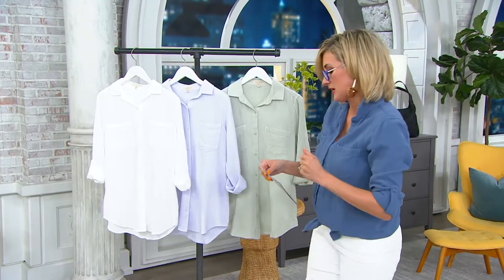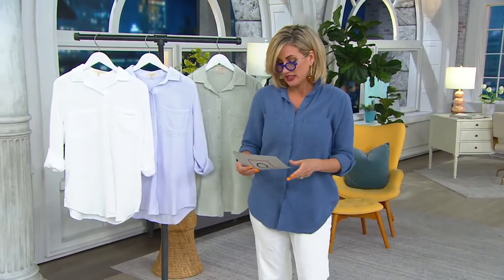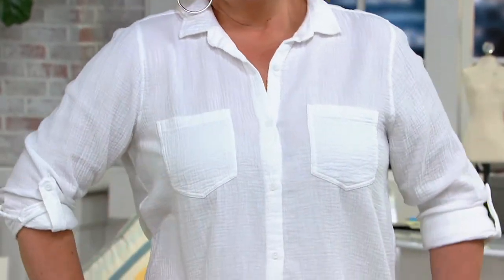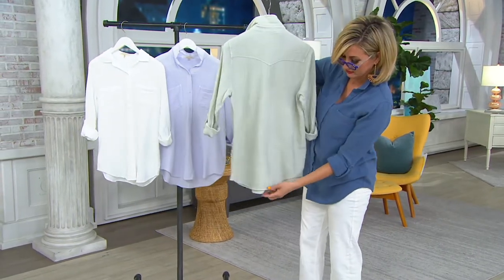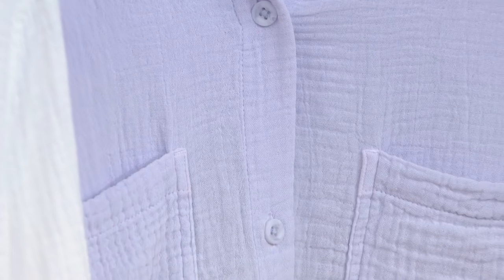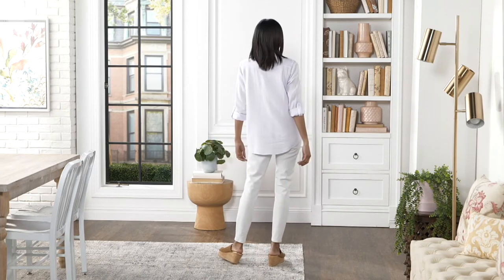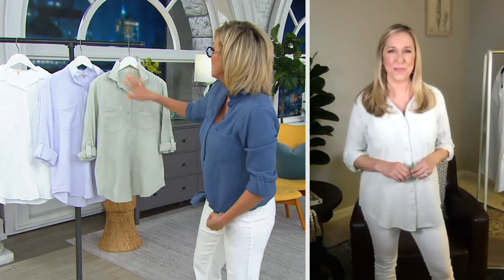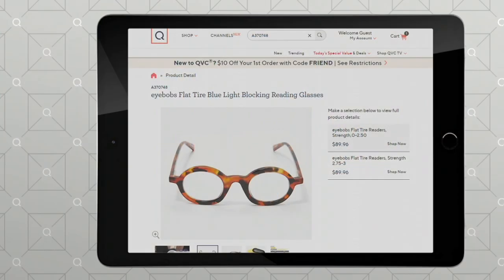Side Stitch Roll Tab Button Front Gauze Tunic on QVC